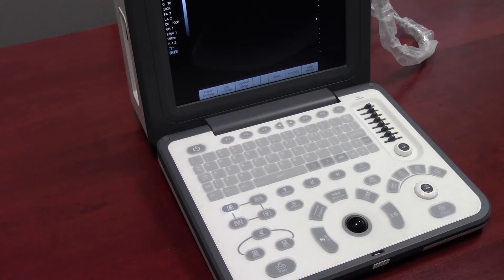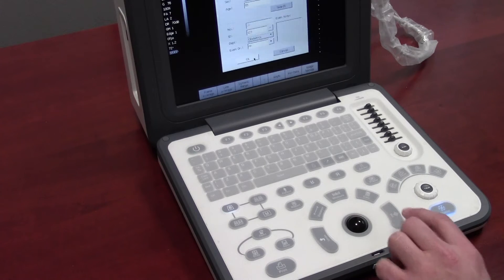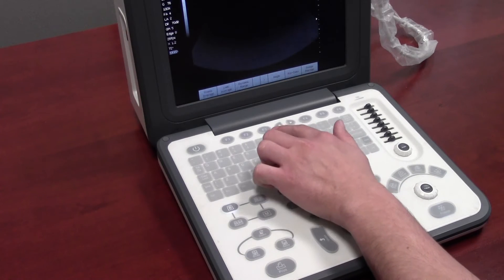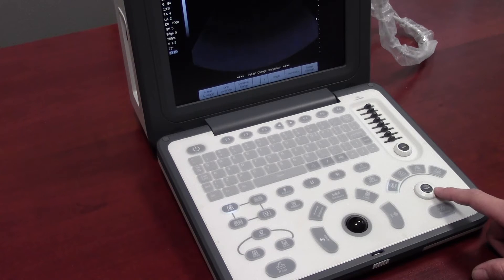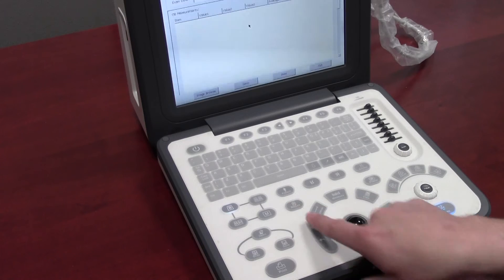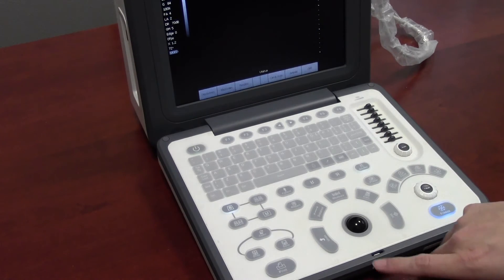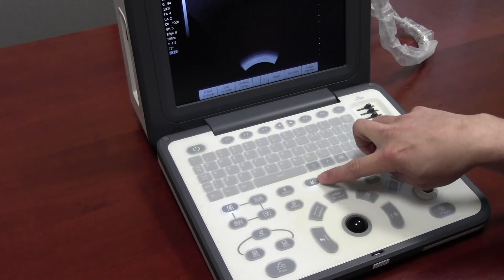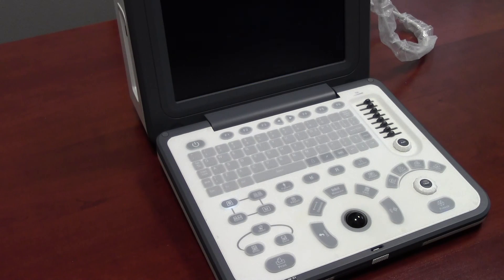Portable Veterinary Ultrasound - Emperor N5 Vet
Basic Knobology on N5.  Small black and white portable ultrasound for Veterinarians.  12" LCD, 2 transducer connectors.